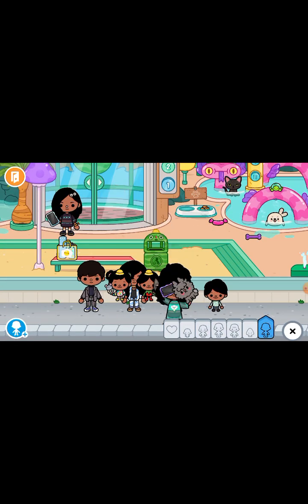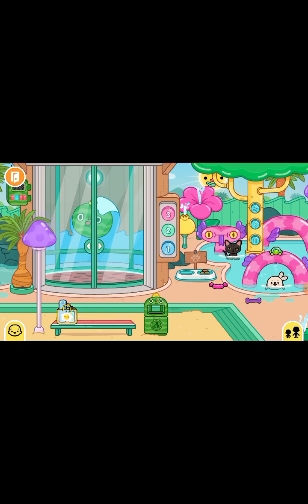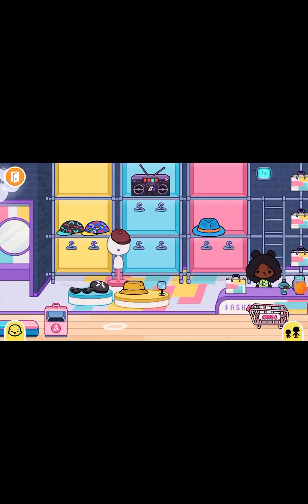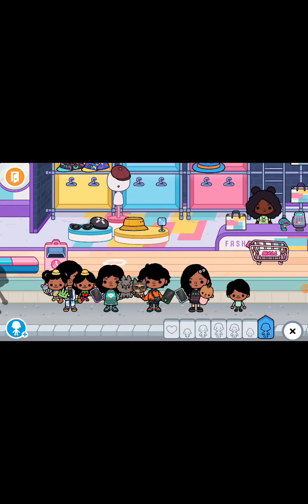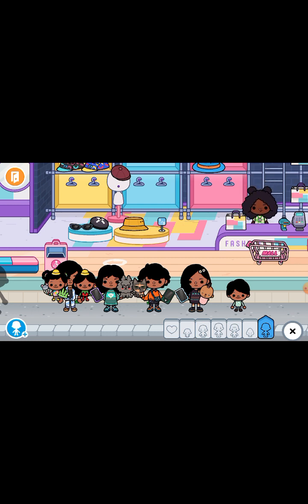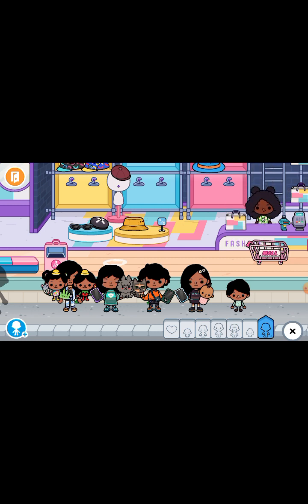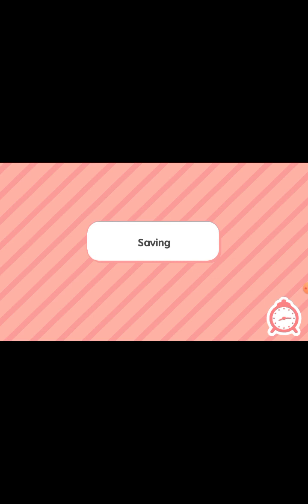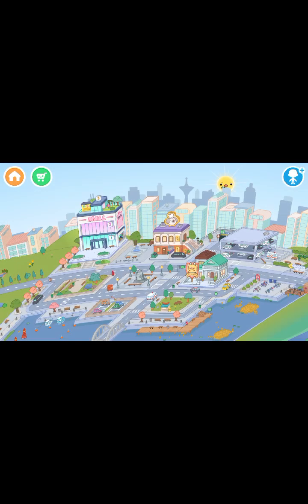December 30, 2023